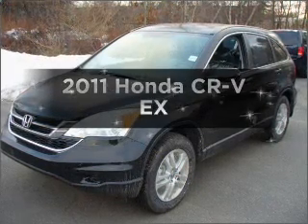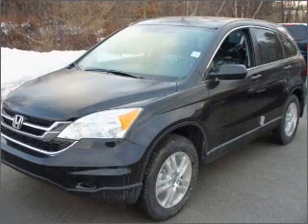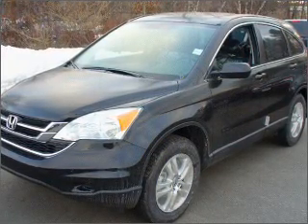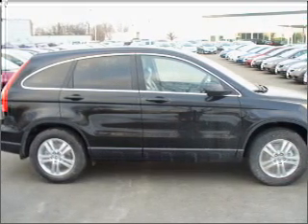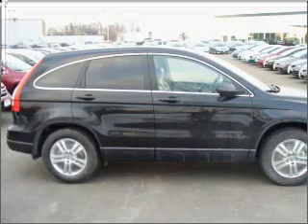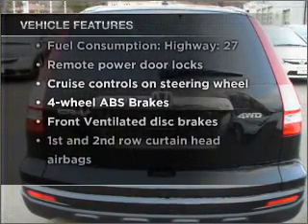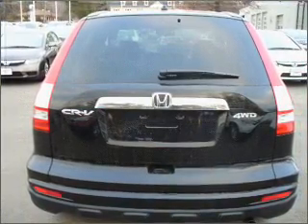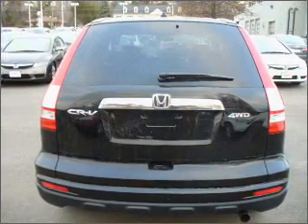2011 Honda CR-V - Nashua NH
Year: 2011
Make: Honda
Model: CR-V
Trim: EX
Engine: 2.4 liter inline 4 cylinder 16 valve
Transmission: 5-Speed Automatic
Color: Crystal Black
Mileage: 3
Address:
280-300 Amherst St